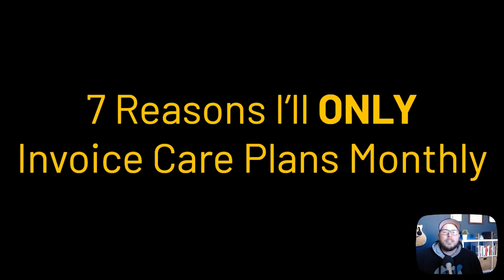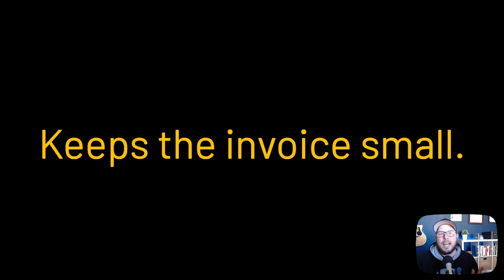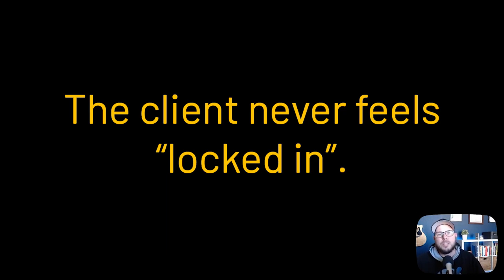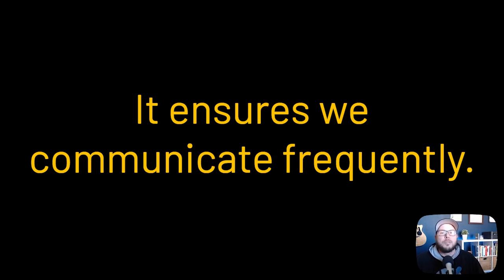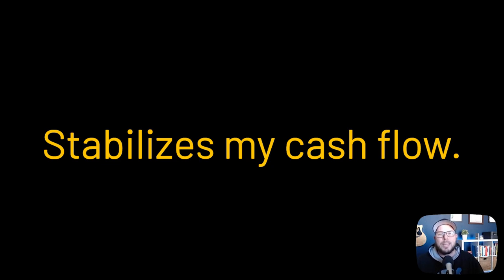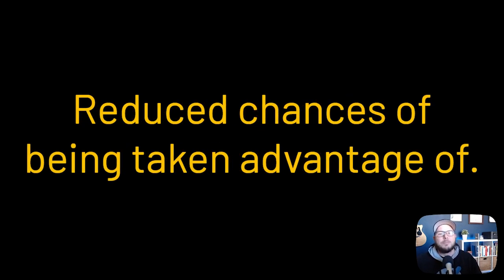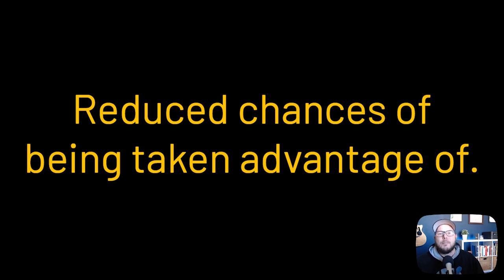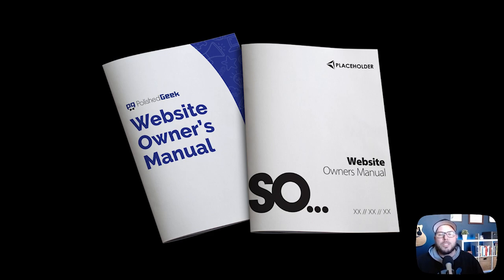7 Reasons I’ll Only Invoice Care Plans Monthly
Now and then a client will ask if they can pay for their care plan for the full year, some even wondering if there is a discount for paying a year in advance.

While I do like the immediate cash-injection—I’ve learned that it’s not worth the drawbacks that come with year-long prepaid services.